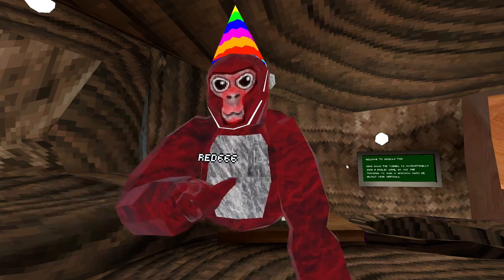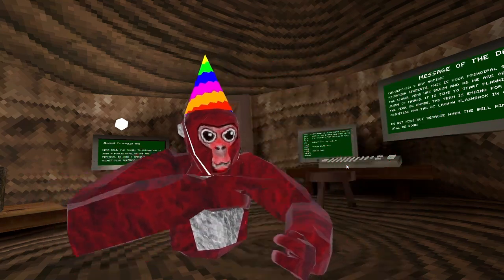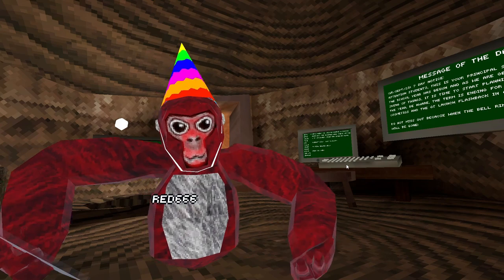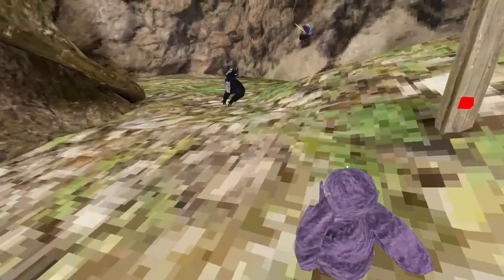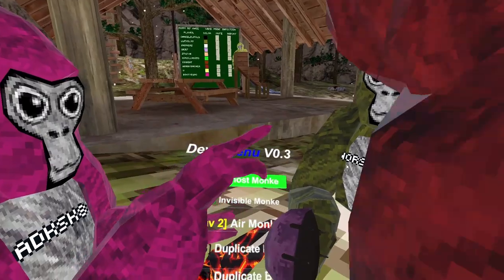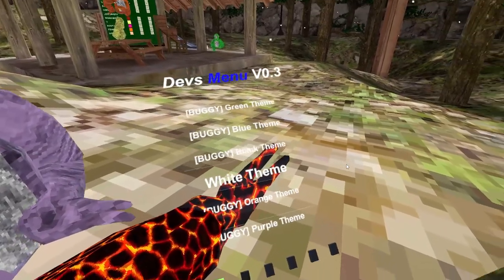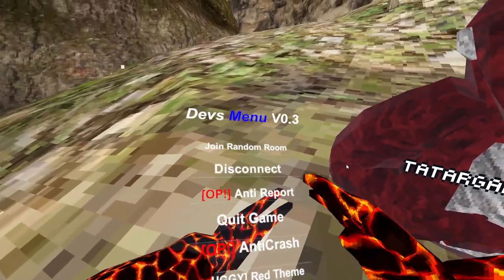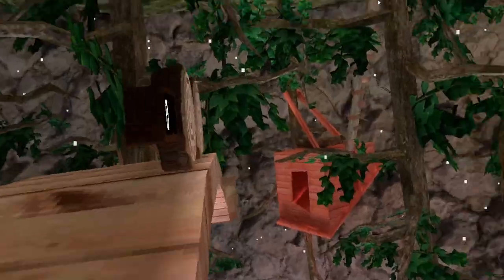IS THIS THE MOST UNIQUE MENU? [UpsideDown World] [Duplicate Bug] | Gorilla Tag VR